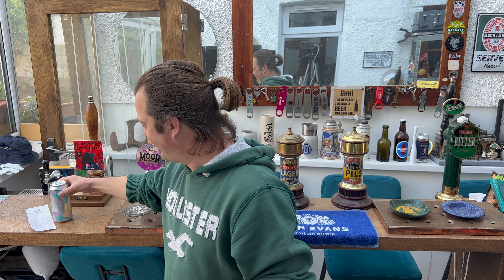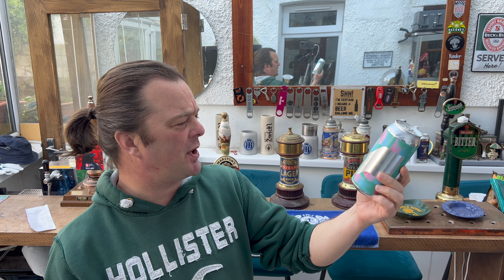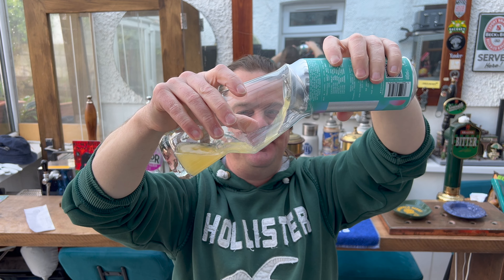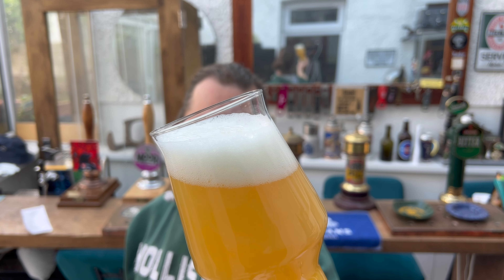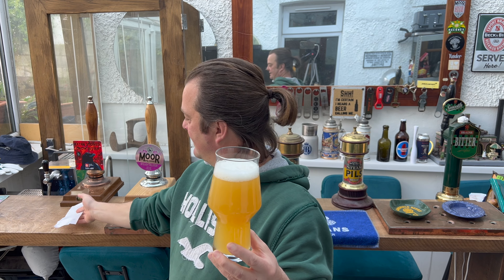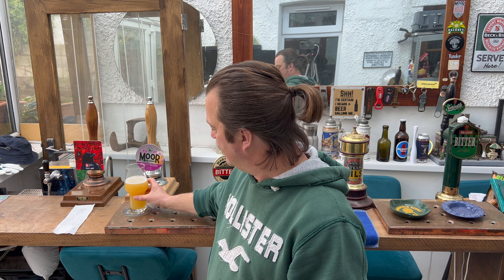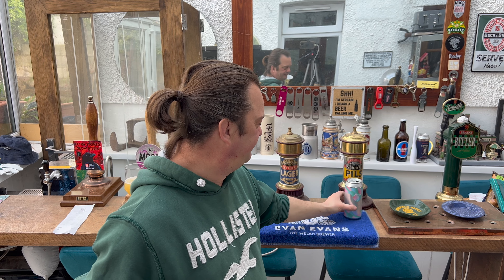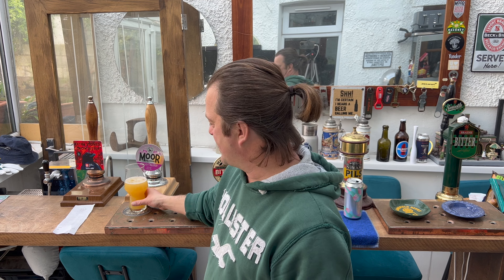Track Lost In Motion DIPA By Track Brewing Company | British Craft Beer Review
Recorded In 4K Ultra HD Real Ale Craft Beer Reviews Track Lost In Motion DIPA By Track Brewing Company | British Craft Beer Review